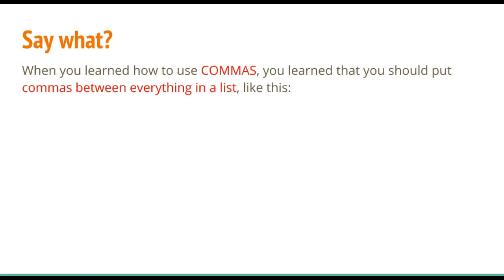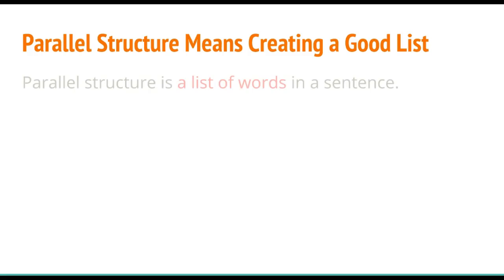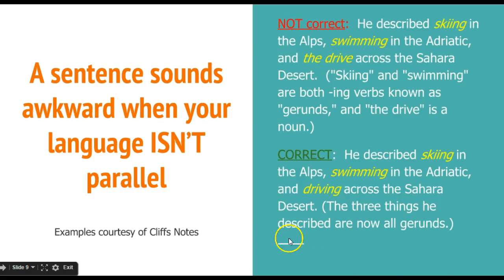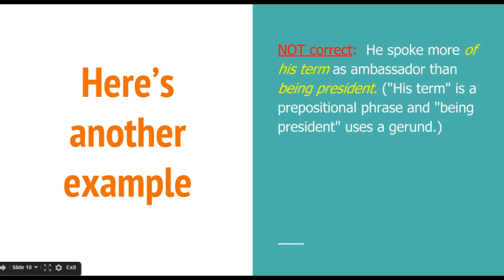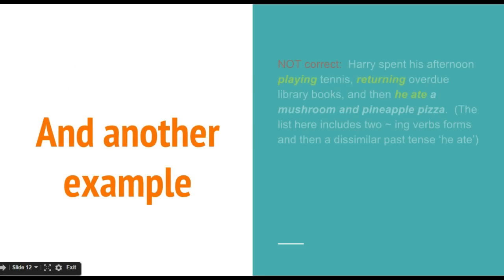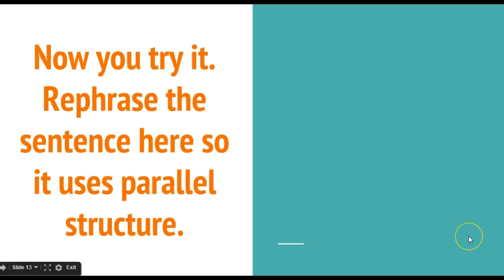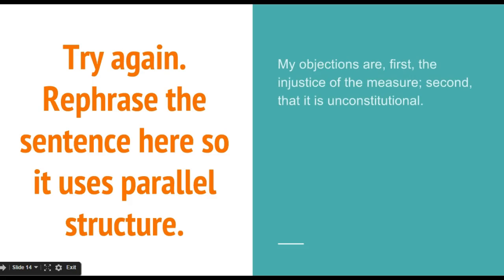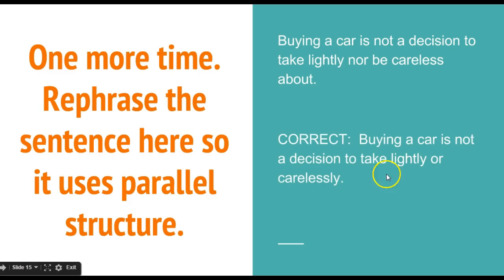Understanding and Using Parallel Structure